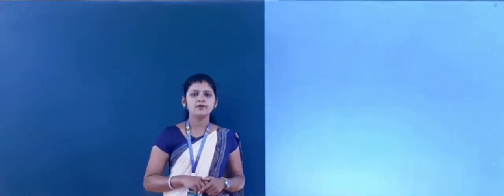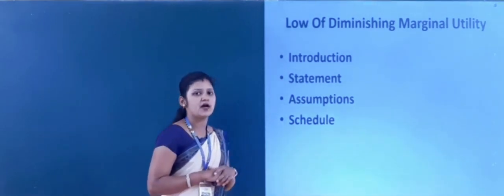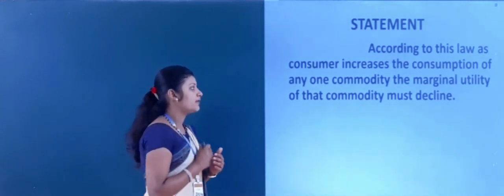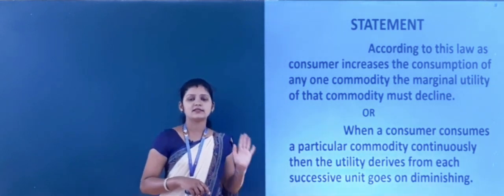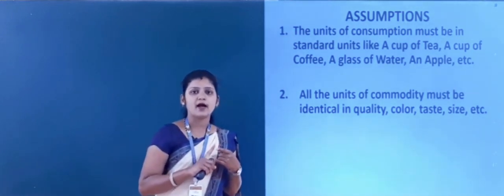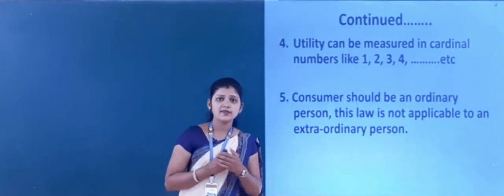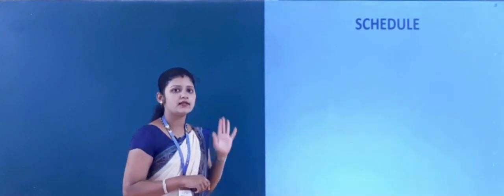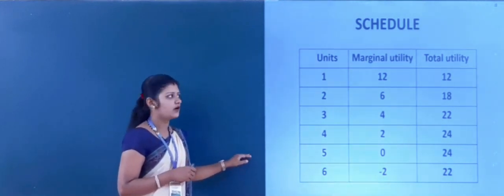ECONOMICS (Class-XII) Chapter-Theory of Consumer Behaviour (Part-3)